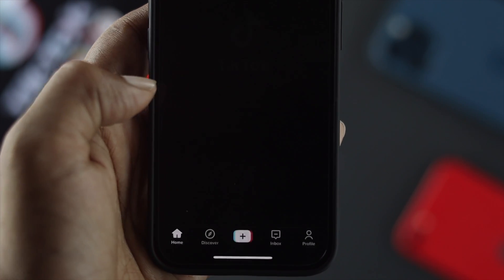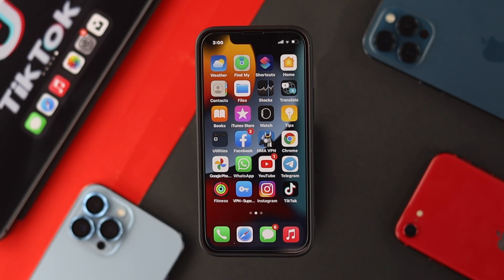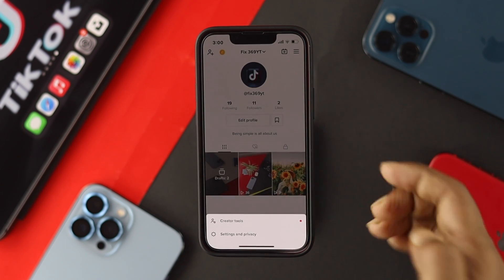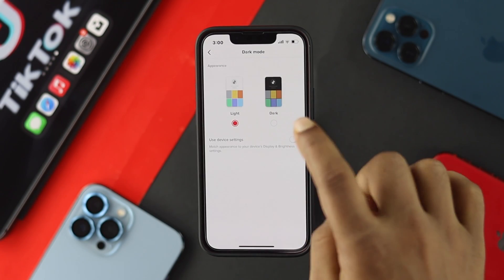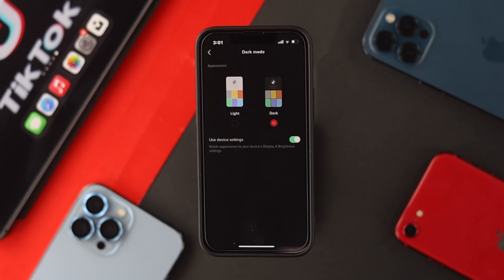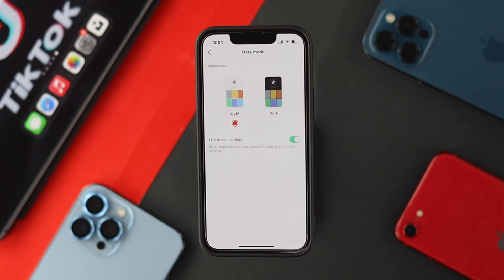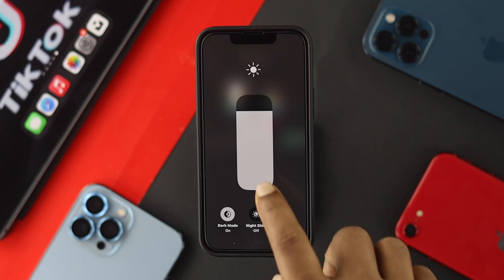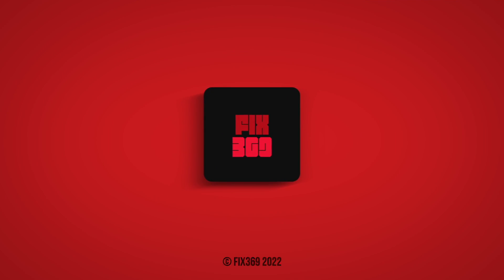How To Turn On Dark Mode On TikTok!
Are you looking for a way to turn on Dark Mode on TikTok? Check out the video for 2 ways you can enable Dark Mode on TikTok easily.

0:00 Opening
0:14 Enable Dark Mode on TikTok
0:42 Use Device Appearance